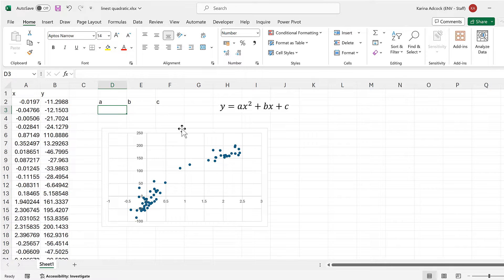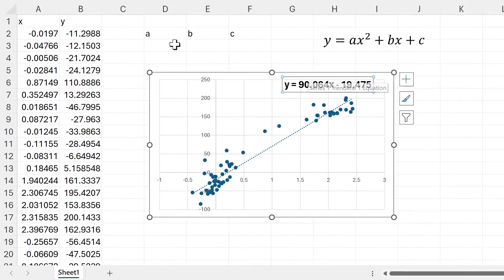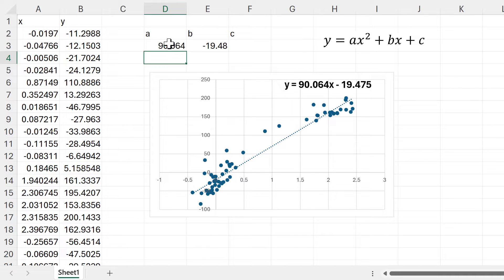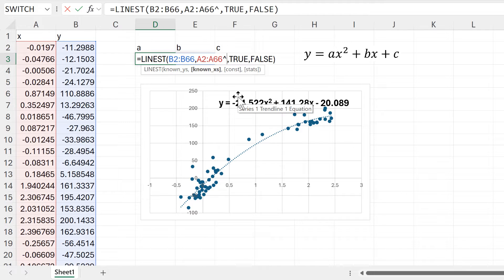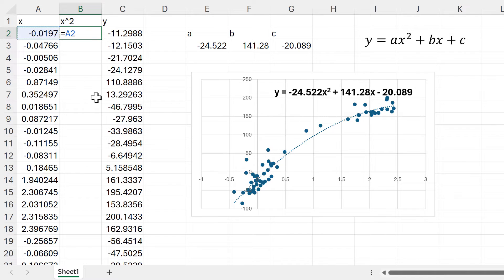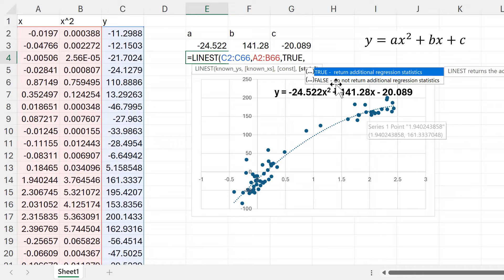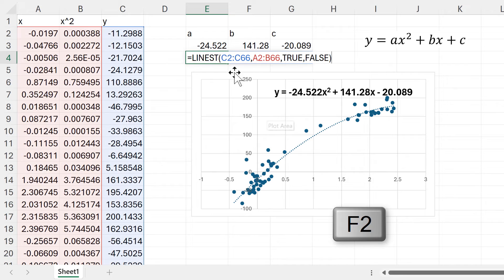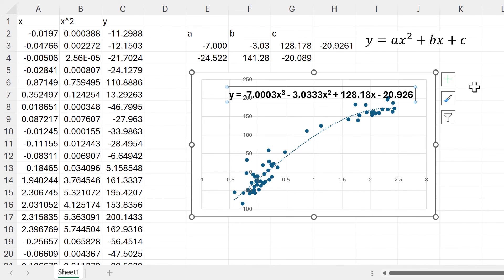Get quadratic equation using a formula in excel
=LINEST(B2:B66,A2:A66^{1,2},TRUE,FALSE)